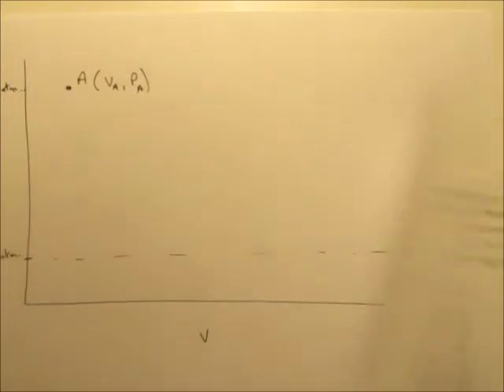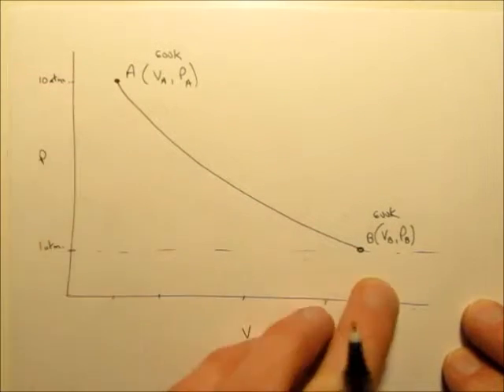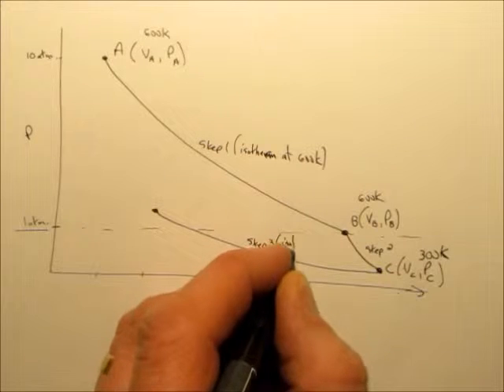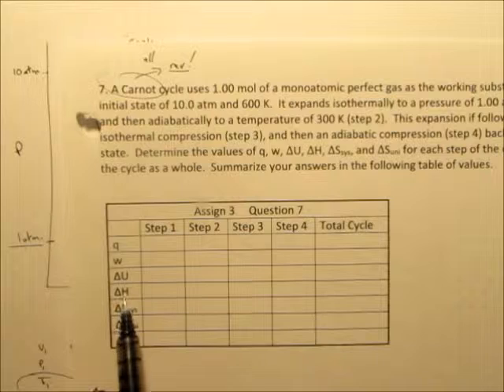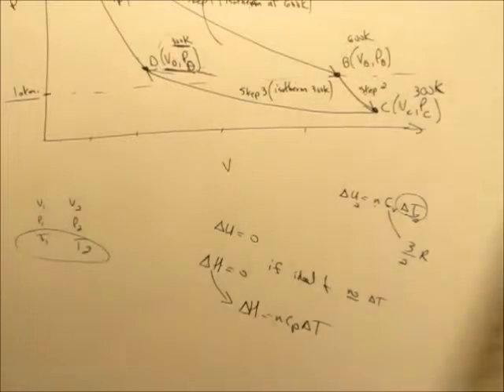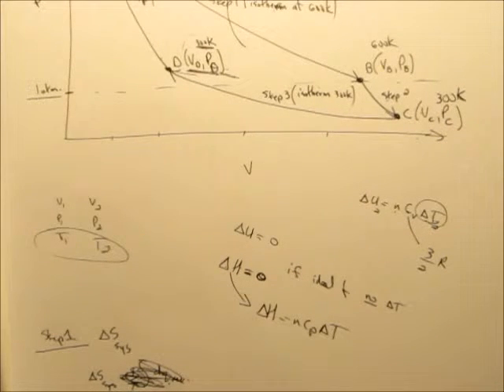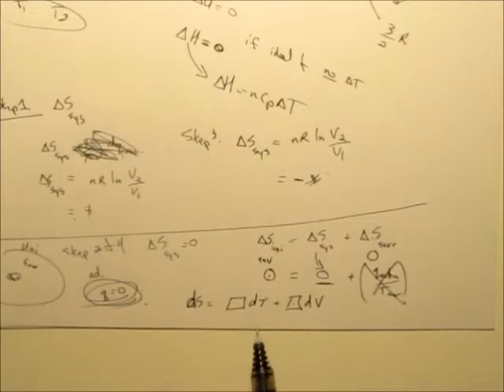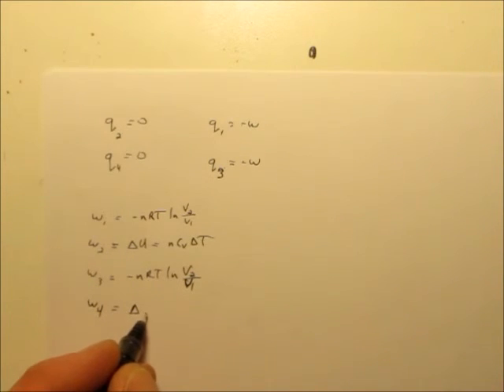CHM 429 assign 3 question 7